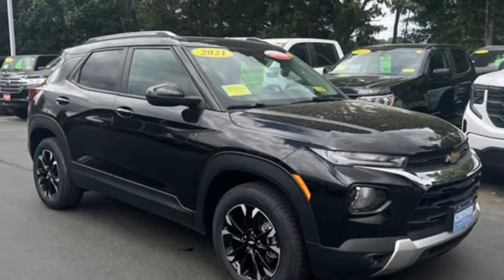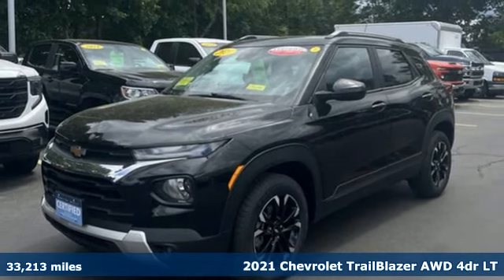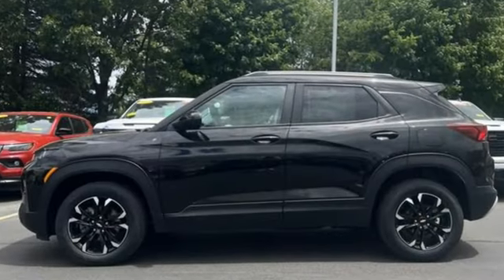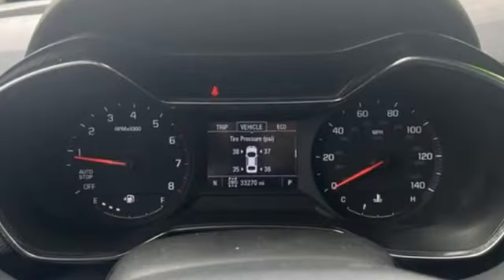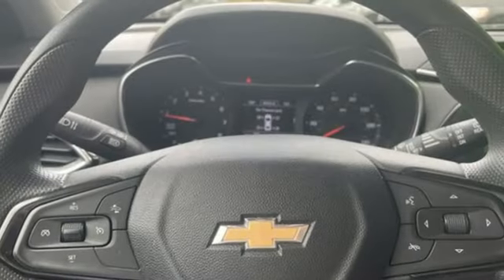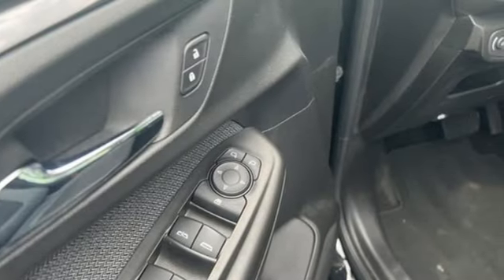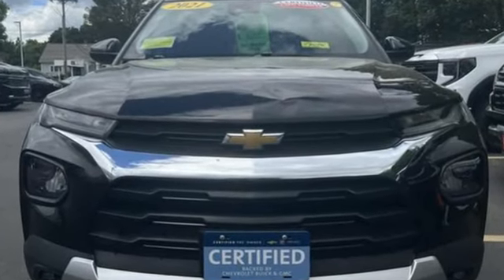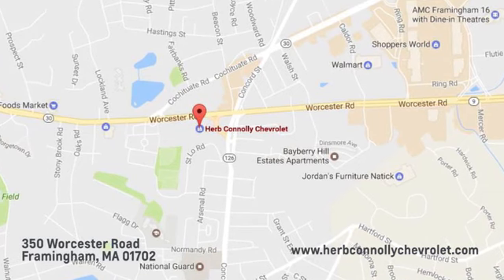Certified 2021 Chevrolet Trailblazer Framingham, MA C8086P - SOLD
Year: 2021
Make: Chevrolet
Model: Trailblazer
Trim: AWD LT
Transmission: Automatic
Color: Mosaic Black Metallic
Interior: Jet Black
Mileage: 33213
Stock #: C8086P
VIN: KL79MRSL1MB074073
Heated Seats, Remote Engine Start, Onboard Communications System, Back-Up Camera, Aluminum Wheels, CONVENIENCE PACKAGE, DRIVER CONFIDENCE PACKAGE, TRANSMISSION, 9-SPEED AUTOMATIC, ENGINE, ECOTEC 1.3L I3 TURBO DOHC SID... br /br /OPTION PACKAGESbr /includes (C68) automatic climate control air conditioning, (U2K) SiriusXM Radio, (UIJ) 8 diagonal color touchscreen display, (USS) one type-A and one type-C charging only USB ports, (KI6) 120-volt power outlet, (DD8) inside rearview auto-dimming mirror and (DMS) driver and front passenger illuminated vanity mirrors, covered, sliding visors, includes (UKC) Lane Change Alert with Side Blind Zone Alert, (UFG) Rear Cross Traffic Alert and (UD7) Rear Park Assist, 7 diagonal color touchscreen, AM/FM stereo. Additional features for compatible phones include: Bluetooth audio streaming for 2 active devices, voice command pass-through to phone br /br /PURCHASE WITH CONFIDENCEbr /CARFAX 1-Owner 172-Point Inspection by Chevrolet factory-certified technicians. 3-Month Trial Of OnStar Safety & Security Plan and Connected Services, Includes two maintenance visits as part of the Certified Pre-Owned Scheduled Maintenance Program, $0 Deductible, 6-Year/100,000-Mile Powertrain Limited Warranty, Vehicle Exchange Program: 3 Day / 150 Mile Guarantee, CarFax Vehicle History Report, 12-Month/12,000-Mile Bumper-to-Bumper Limited Warranty, Satellite radio-equipped vehicles include a 3-month trial to SiriusXM All Access package br /br /WHO WE AREbr /Herb Connolly Motors is the home of used car LIVE MARKET PRICING. LIVE MARKET PRICING gives our customers the peace of mind that we have already done the shopping for you and priced our vehicle aggressively in todays internet information marketplace while adjusting accordingly for - Supply - Equipment - Condition and Mileage. Remember at Herb Connolly Motors - WE DONT PLAY PRICING GAMES. Price reflects $1,000 in down payment assistance and customer must finance through GM Financial to qualify for this price. br /br /Pricing analysis performed on 6/8/2024. Horsepower calculations based on trim engine configuration. Please confirm the accuracy of the included equipment by calling us prior to purchase. br /

Address:
350 Worcester Road